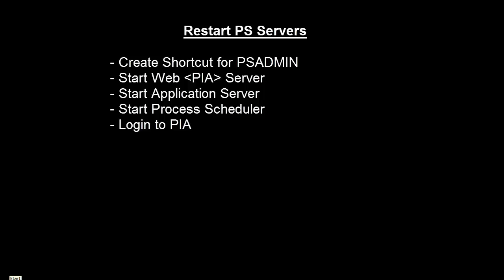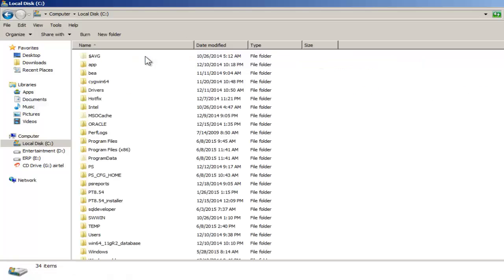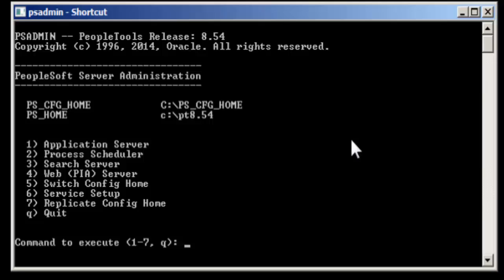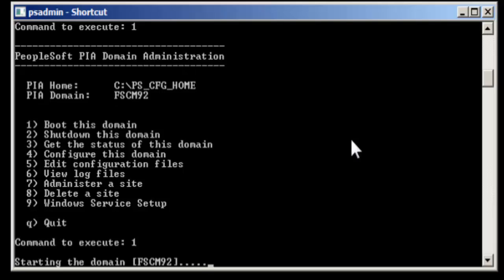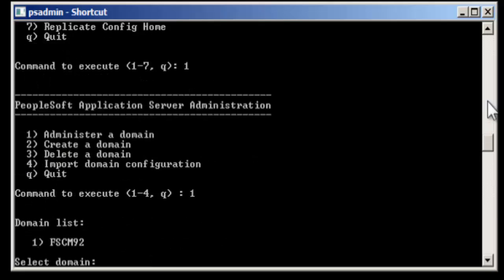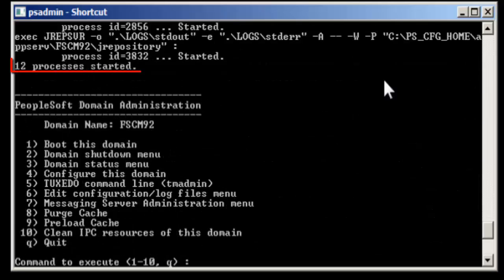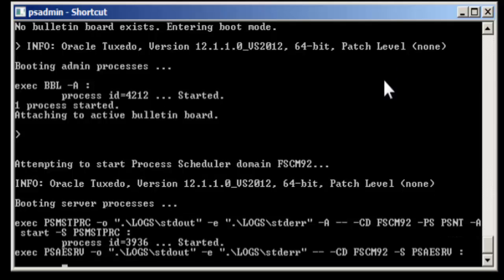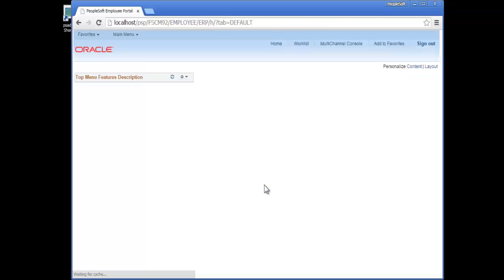How to Restart PeopleSoft Servers using Psadmin - Web & Application servers, Process Scheduler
In this video we discuss about using Psadmin to restart PeopleSoft servers:

- Web PIA Server
- Application Server
- Process Scheduler